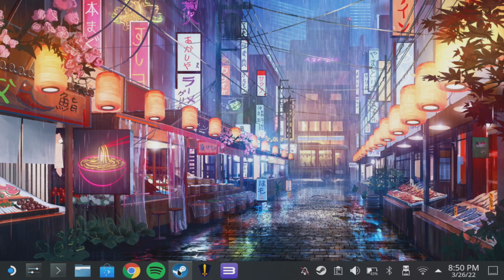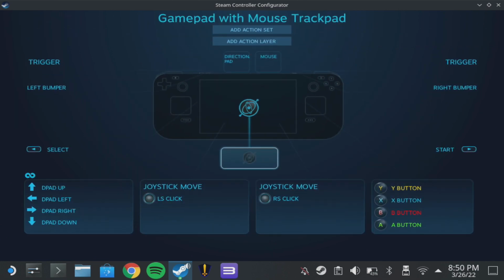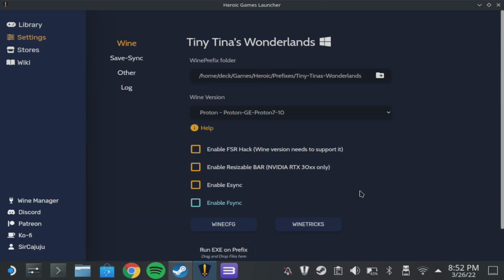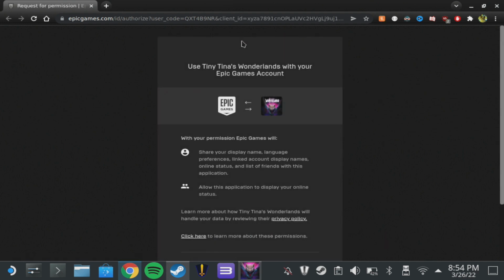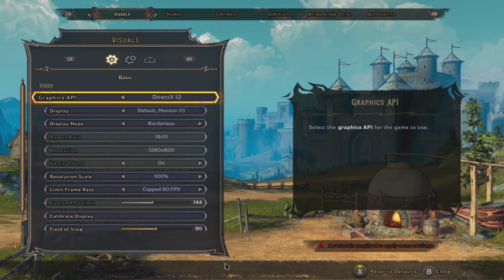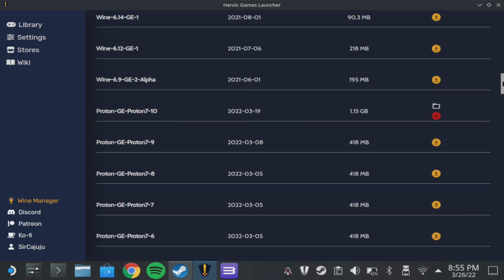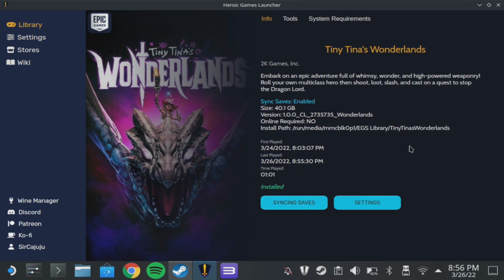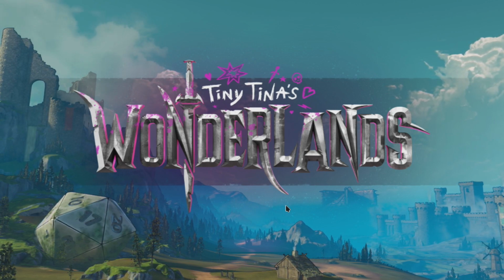How To Run Tiny Tina's Wonderlands On The Steam Deck (Through Heroic Games Launcher)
► Game Overview:
Embark on an epic adventure full of whimsy, wonder, and high-powered weaponry! Roll your own multiclass hero then shoot, loot, slash, and cast on a quest to stop the Dragon Lord.

► Timestamps:
00:00 - Intro
00:35 - Title Screen Login Issue
02:27 - DirectX12 Error Fix
02:43 - Game Media Fix (In-Game Movies Fix)
03:24 - Final Thoughts + Keyboard Issue